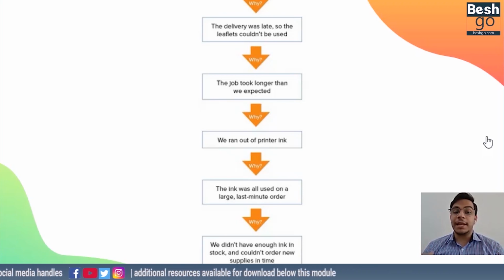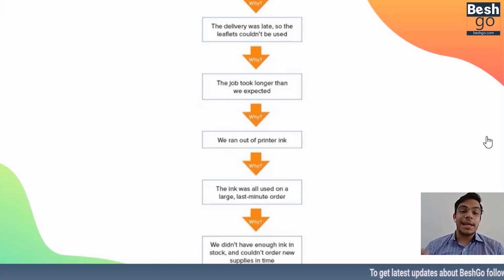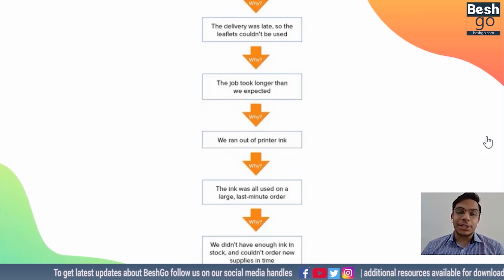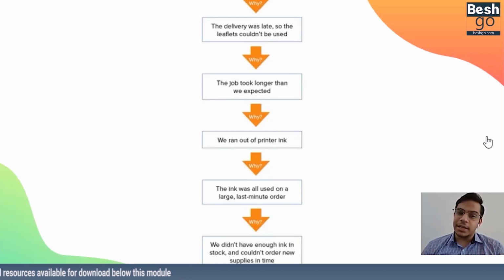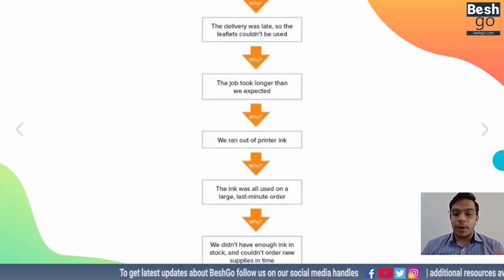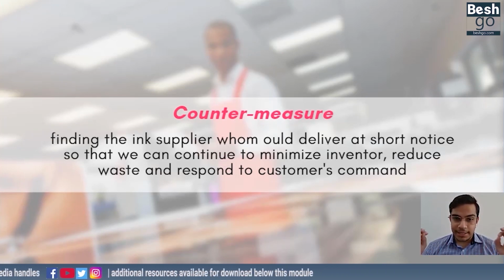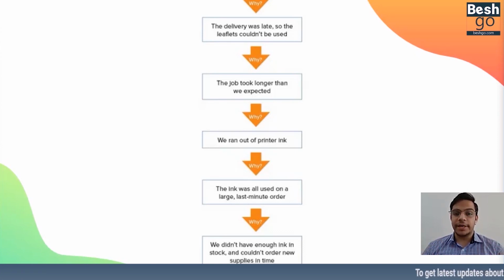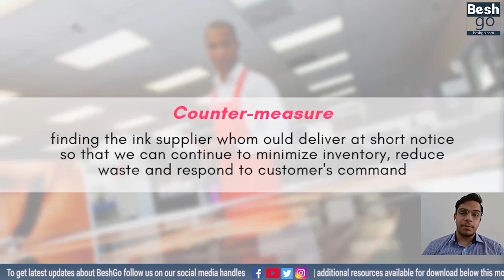5 WHYS Technique [Part 2] | Millennial Growth Blueprint | MGB | Dubai | Soft Skills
As a part of our Millennial growth blueprint in this module, we will continue with the 5 Whys technique. 5 WHYS technique is a simple but powerful tool for  quickly solving through the outward symptoms of a problem to reveal its underlying causes, so that you can deal with it once and for all.

You can use this technique for troubleshooting, quality improvement, and problem solving, but it is most effective when used to resolve simple or moderately difficult problems.

Hope you like this video, the millennial growth blueprint is geared towards helping the individuals growth both in their personal and professional lives, by harnessing the power of Soft Skills.